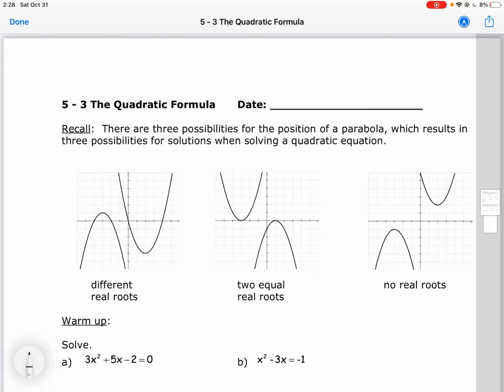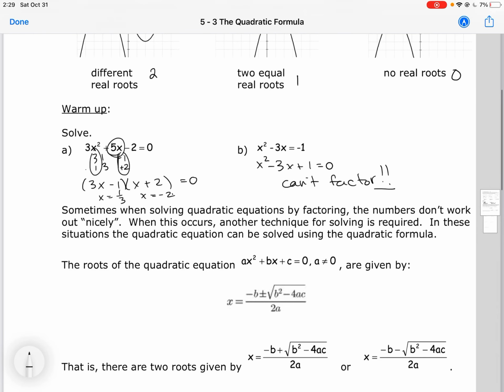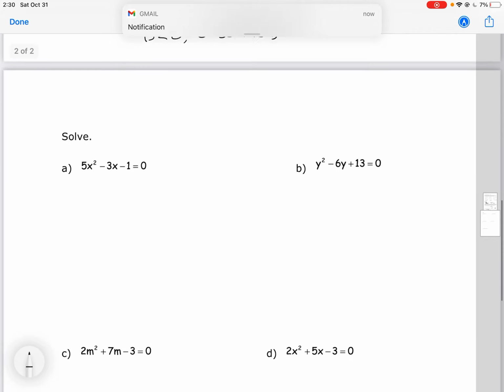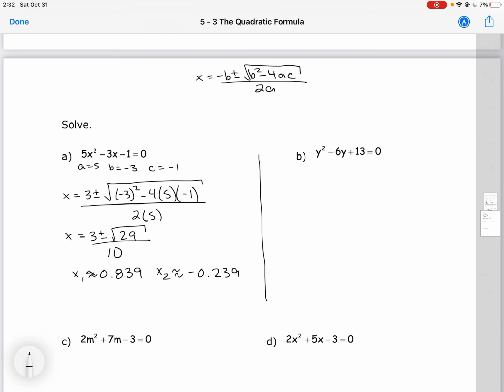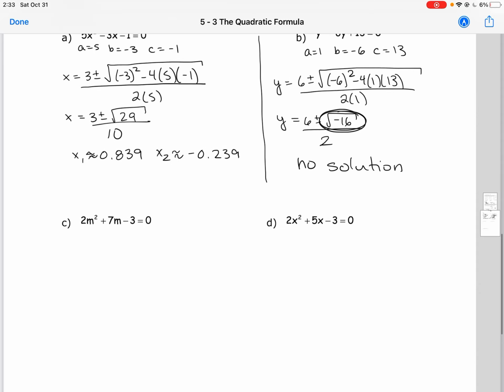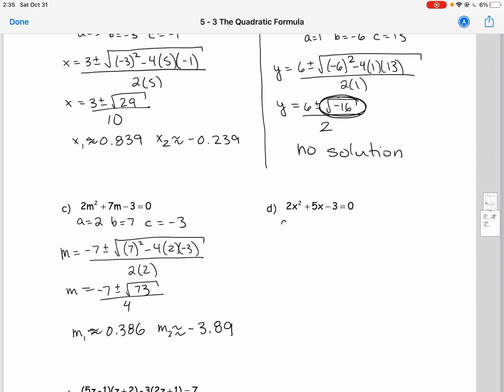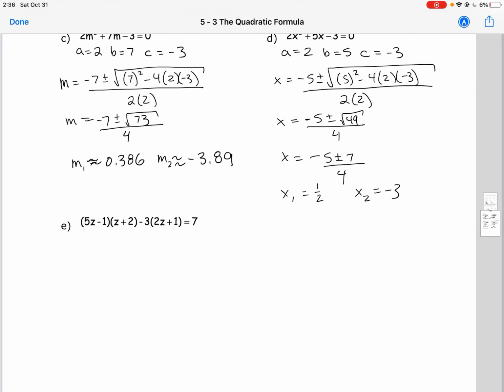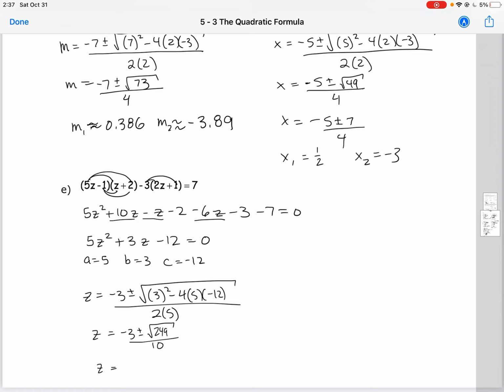The Quadratic Formula